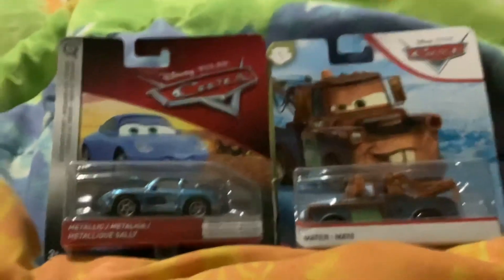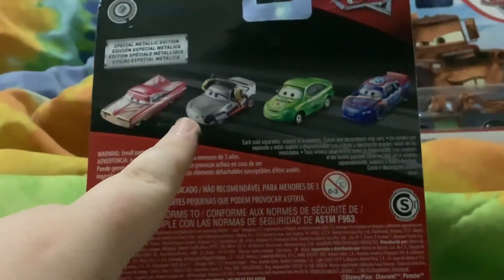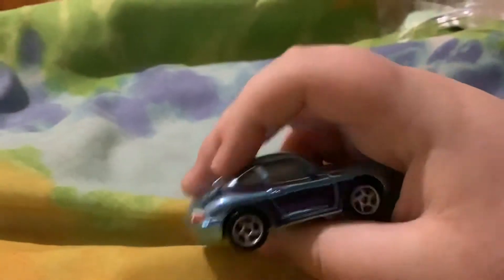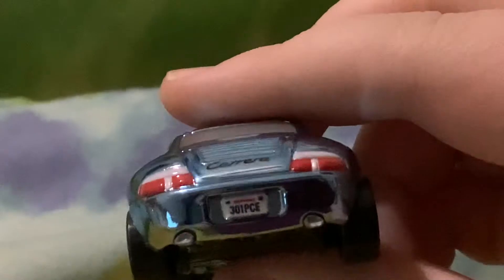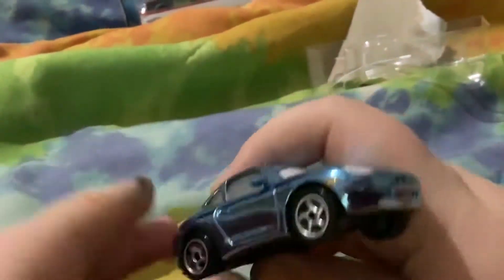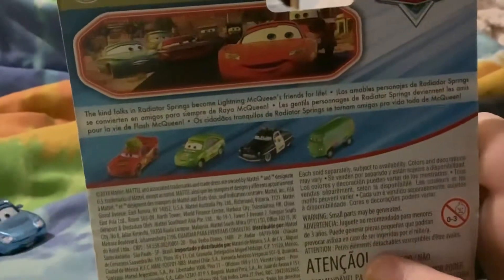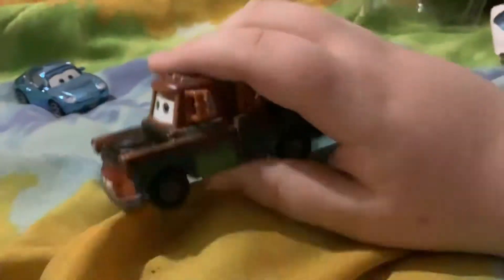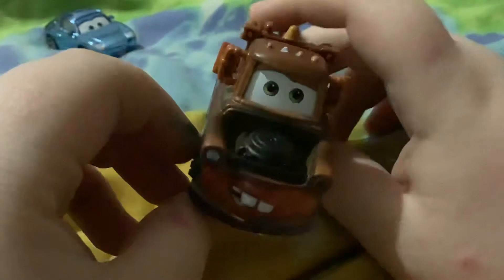Metallic Sally and Mater Cars review